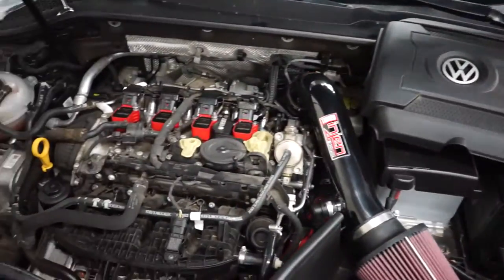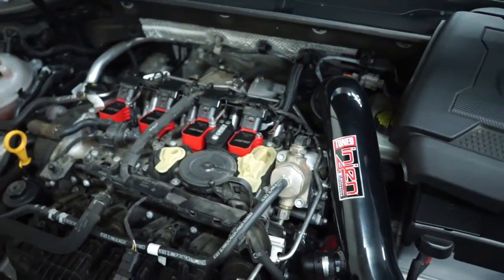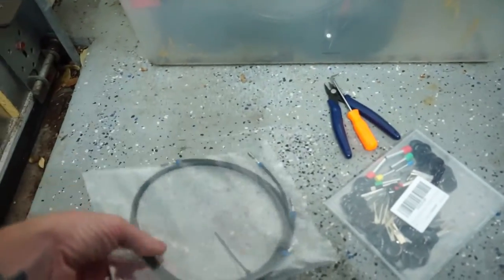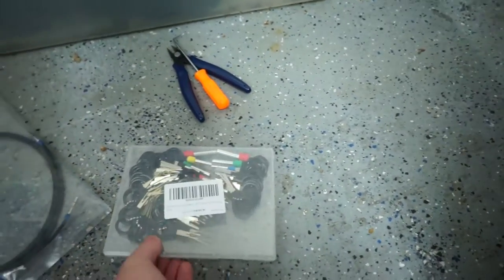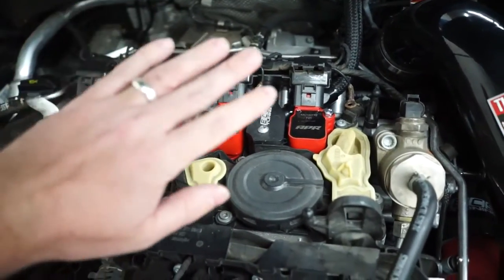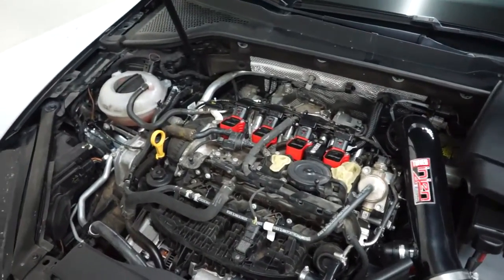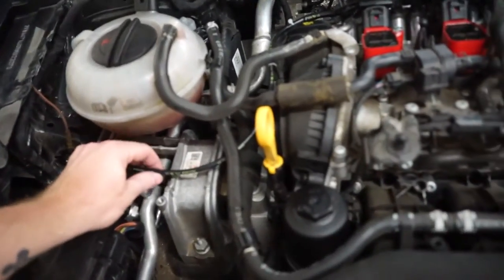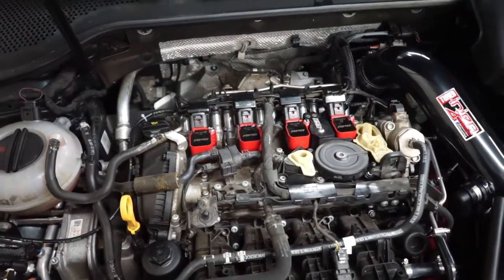Installing the EQT Pro Coil Grounding Kit on the Mk7 GTI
In today's video, we're getting rid of the annoying oval bolts, grounding nuts and coil pack wires by installing EQT grounding pro kit!